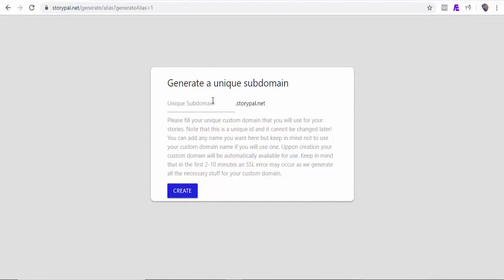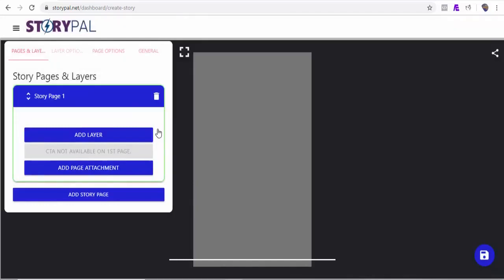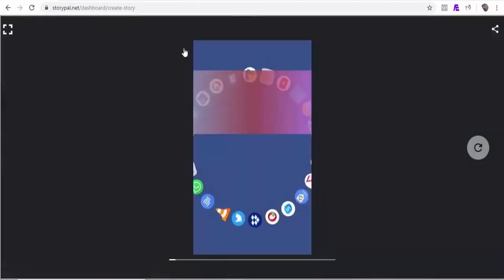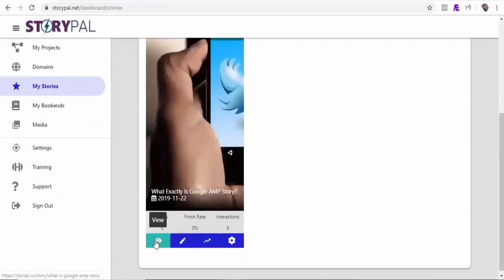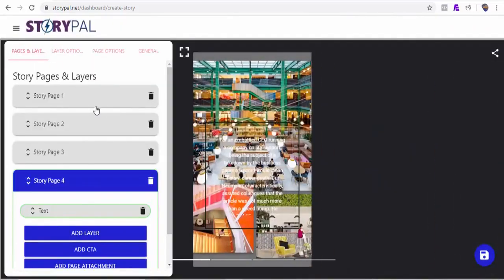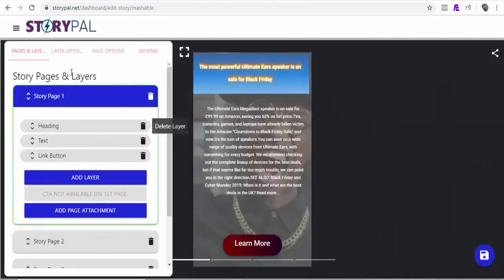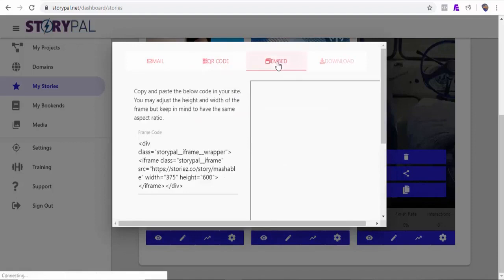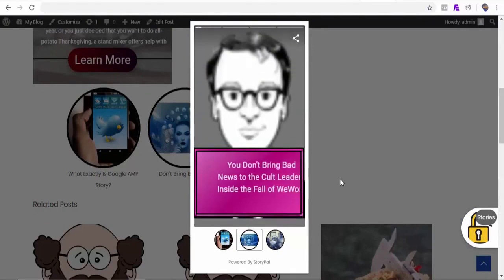Storypal Discount Coupon Storypal Review Create Viral Engaging Stories That Rank In Google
Storypal Discount Coupon  Storypal Review  Create Viral Engaging Stories That Rank In Google - StoryPal is a Revolutionary Google Powered New Software Application Innovation That Lets You Create Snapchat, Instagram & Facebook-Like Tappable Stories For The Open Web Without Any Coding Abilities Required!
With StoryPal you can produce an immersive interactive stories that are shareable, embeddable and searchable across websites and apps without being restricted to a single community.

StoryPal is a visual storytelling SaaS software application for the open web, that expanded the brand-new Google AMP Stories Innovation-- which provides material publishers with a mobile-focused format for delivering news and information as visually abundant, tap-through stories.

In the last couple of years, "Stories" has actually become wildly popular on Snapchat and Instagram, so much so that Facebook stated it'll focus more on Stories than the news feed. Even as Stories rose in popularity to become the most sought-after format, it had actually stayed locked in the walled gardens of social media apps. But now the format has actually become available for the open Web, thanks to AMP Stories, an initiative by Google. Now even you can release Instagram-like Stories on your own website-- Powered By StoryPal!

Web stories score high up on web efficiency along with user engagement metrics and show to be a futuristic content format that's set to rule the web. Storypal Discount Coupon  Storypal Review  Create Viral Engaging Stories That Rank In Google.

Storypal Discount Coupon  Storypal Review  Create Viral Engaging Stories That Rank In Google - StoryPal Review Includes:
- Professional-- Fast and Easy Editor
The StoryPal Story Editor offers the perfect set of easy to use features to begin into this vertical world with expert stories in minutes. Drag & drop makes creating your stories a happiness and even newbies can quickly release compelling stories.
Release fully validated AMP stories and deliver them through a worldwide CDN with one click. You can likewise use the built-in conversion technology to power your stories.
- Connect Your Domain-- Hosting DFY
StoryPal users can connect their custom-made blog sites, websites or subdomains and produce customized stories with their own domain. They can also include their custom favicon. All stories are hosted and protected for Free
- Premium Templates
Our Story Editor features a range of pre-built design templates so you can accomplish stunning results in seconds. You can likewise develop your own.
StoryPal empowers you to develop awesome material in the aesthetically engaging AMP Stories format. We provide you the tools and technology to begin an AMP Stories blog site and offer you with an easy way to make from it.
Library of countless immersible and visually rich images, gifs, videos, icons, illustrators, vectors and you can likewise submit from your resource and computer system.
- etc

As we know, Instagram, Whatsapp, Facebook, and Snapchat stories disappear after 24 hr and to keep these stories a user requires to repost them or conserve them to his/her profile. Storypal Discount Coupon  Storypal Review  Create Viral Engaging Stories That Rank In Google.
In contrast to that, AMP stories do not vanish in 24 hr, in fact, the user has control over the longevity of the stories.
AMP Stories Are Shareable and searchable: Facebook, Instagram, and Snapchat stories are not searchable online and can be shared on their respective and sis sites just, while AMP stories are searchable and shareable across the web.
Substantial SEO Opportunity-- One distinct thing I am delighted about is the SEO opportunity for 2020 and beyond for users of StoryPal ...
Google now have a dedicated carousel of Visual Stories in its search results-- an area in Google SERPs. This is certainly a significant change for SEO. Making this content format a sure-fire way to enhance traffic and rank higher in 2020 and beyond.

Storypal Discount Coupon  Storypal Review  Create Viral Engaging Stories That Rank In Google - In the last couple of years, "Stories" has actually become extremely popular on Snapchat and Instagram, so much so that Facebook stated it'll focus more on Stories than the news feed. Now even you can publish Instagram-like Stories on your own website-- Powered By StoryPal!

StoryPal users can connect their custom subdomains, blogs or websites and develop custom-made stories with their own domain. All stories are hosted and protected for Free
Huge SEO Opportunity-- One unique thing I am delighted about is the SEO chance for 2020 and beyond for